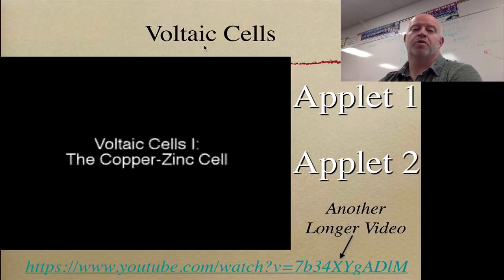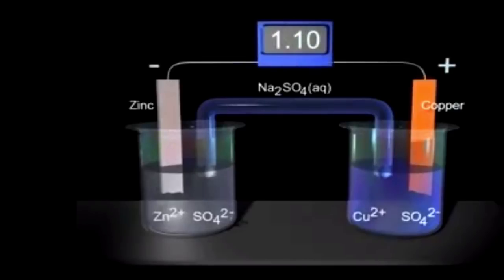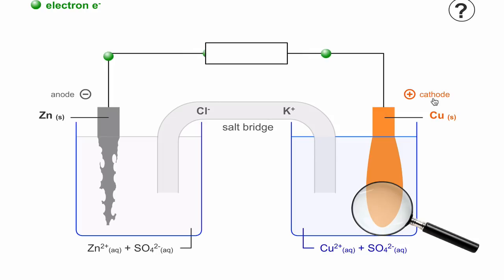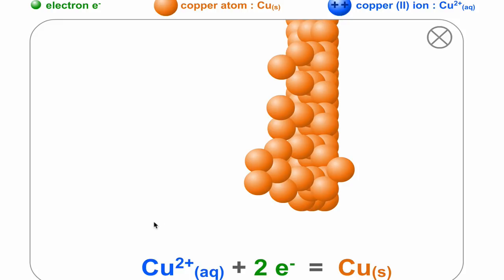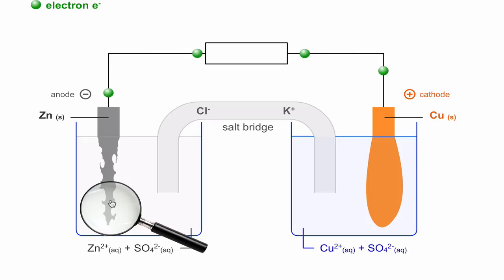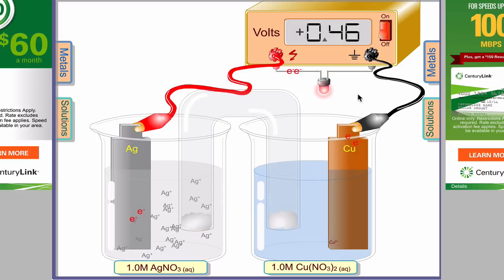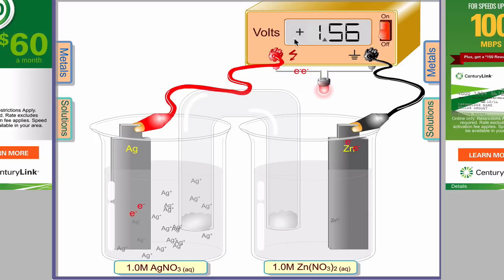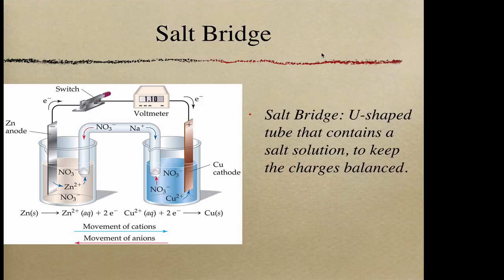Voltaic Cells and Electrochemistry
I can identify all the components of a voltaic cell.

I can explain how electrons flow in a voltaic cell.

I can explain electron transfer at the anode and cathode of a voltaic cell